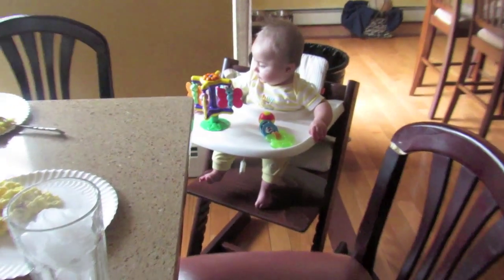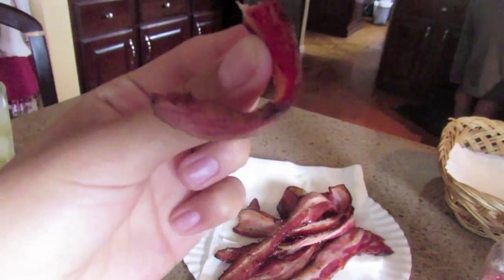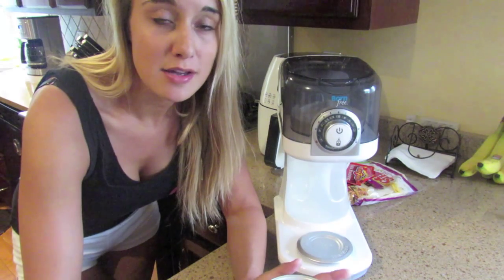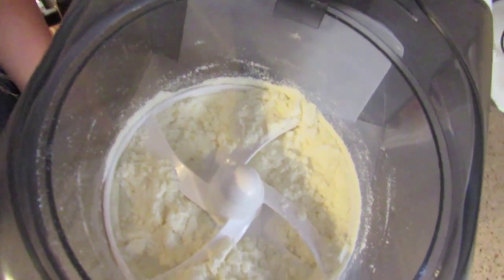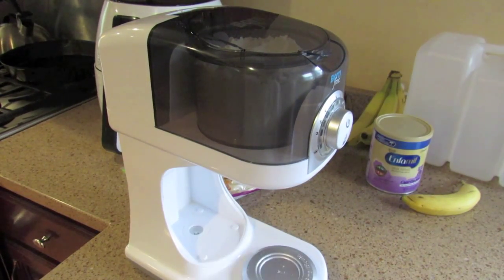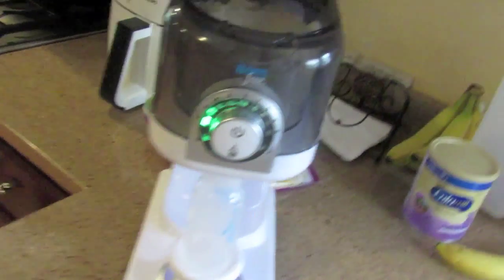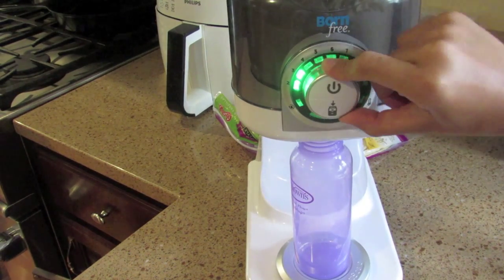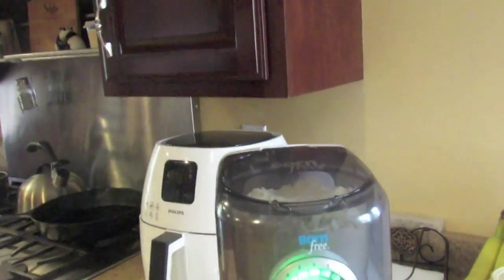BOTTLE GENIUS MAKER | JULY 22. 2015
Hey loves! Sorry I've been MIA lately..I've been working & taking care of punkin. Here's some footage on how my Born Free Bottle Genius works!! It's an amazing product & I HIGHLY recommend it! Here's a link to where you can purchase this product. Remember you do have to keep up with this product by reading the instructions on how to clean (flush with vinegar & water) this maker monthly! It will ensure your products life. Also..read carefully on how to put the machine together! XOXO

*I had bought the product for 179.99 USD. It is on sale for 149.99! USD*

*Missed my last VLOG?*

*LABOR & DELIVERY FOOTAGE*

*DAY IN THE LIFE OF A TEEN MOM*